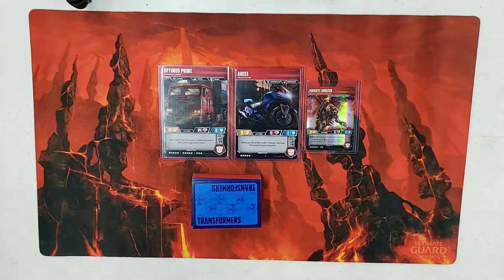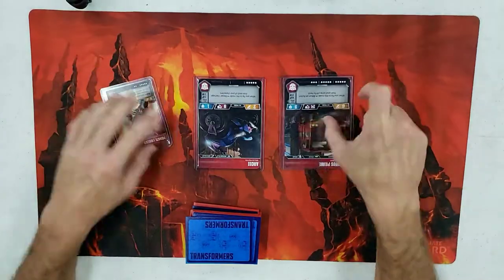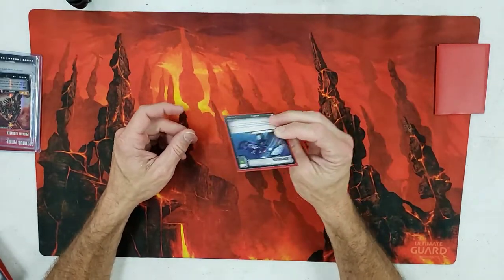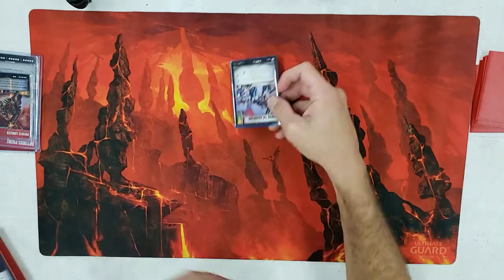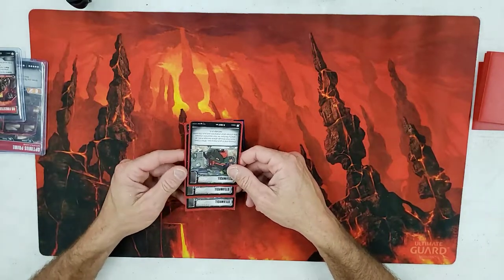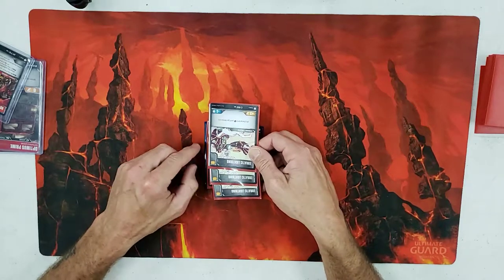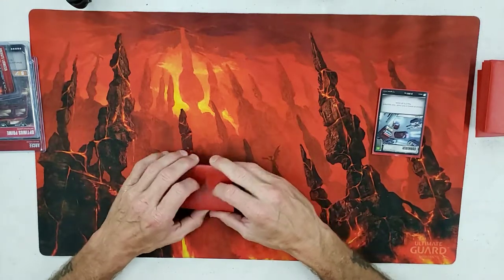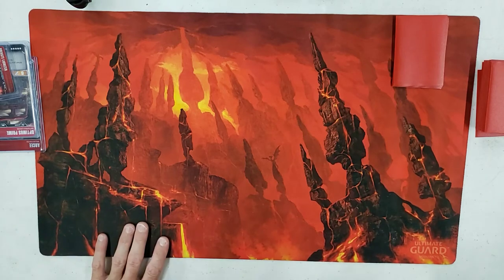G's top 32 deck from Gencon (One Pissed Off Prime)